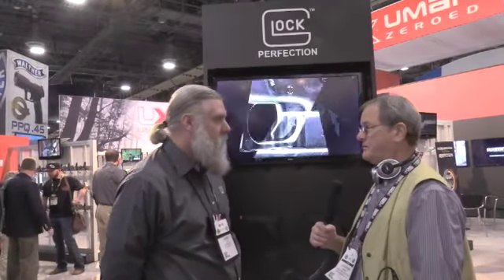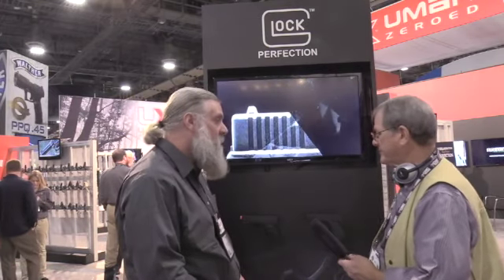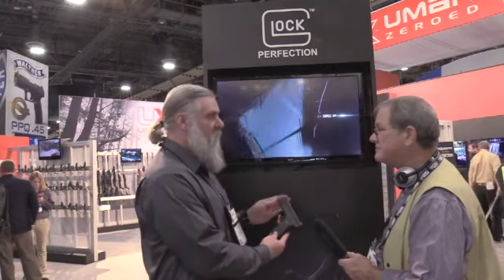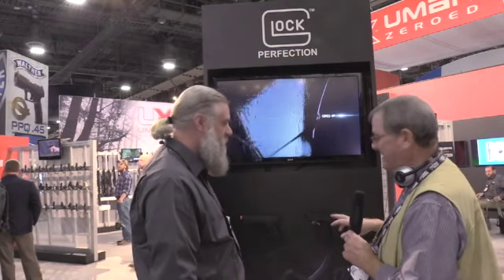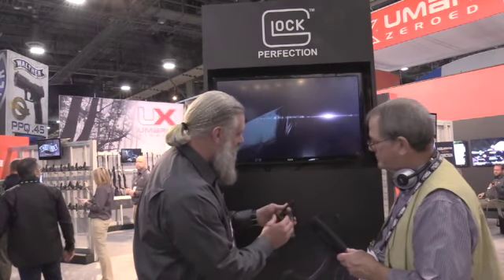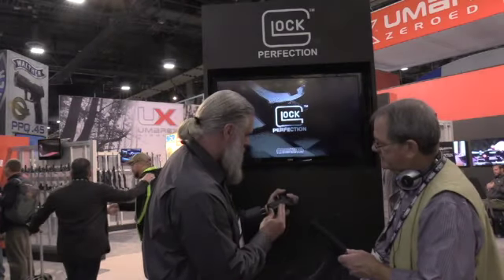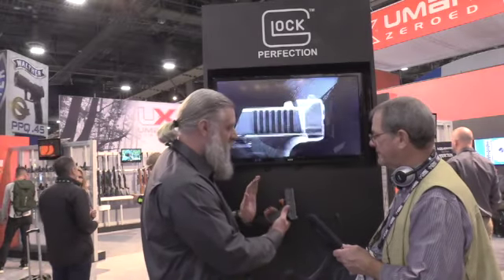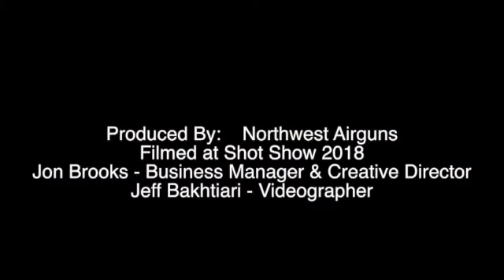SHOT Show 2018 - Umarex Co2 Glock Replica Pistol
Mark Davis of Umarex USA walks us through the new Glock replica pistol.  You Glock lovers know you want one.